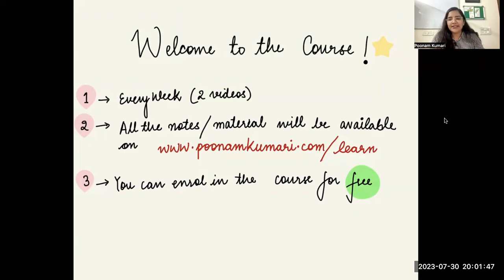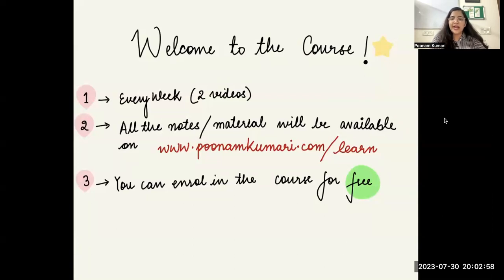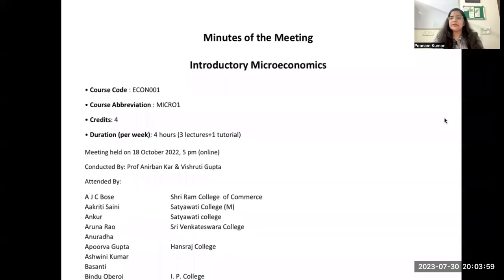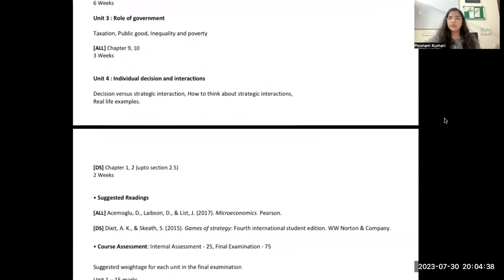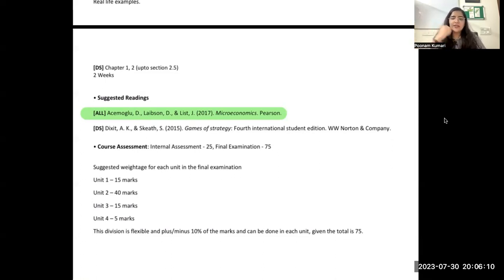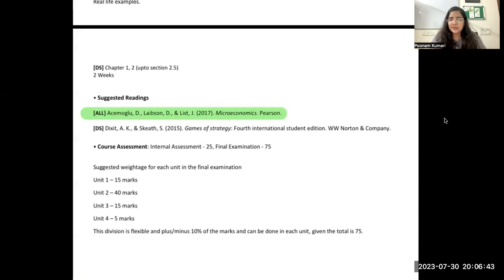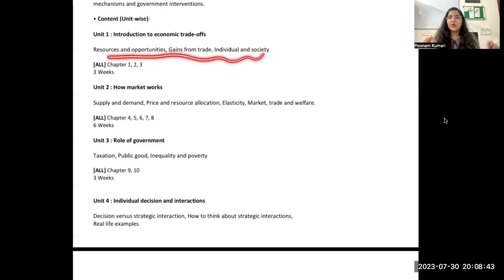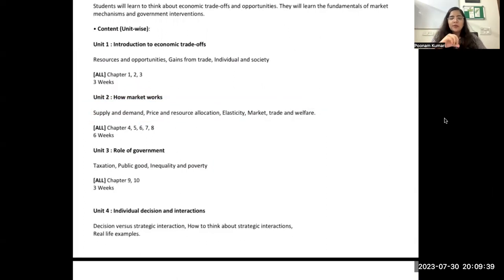Introductory Microeconomics | Semester 1 | Introduction & Syllabus Discussion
Hi guys,

I am super excited to announce the launch of our new video series for B.A.Economics Semester 1 students for Introductory Microeconomics.

It will be relevant for Hons, Major & Minor BA Economics Students.

All the material/ notes will be available exclusively on our

Feel free to post any requests/ feedback in the comment box, I would love to hear from you.